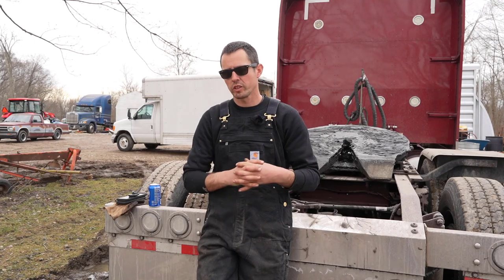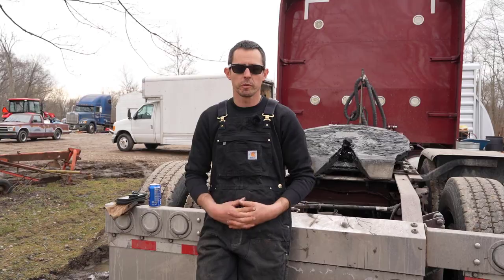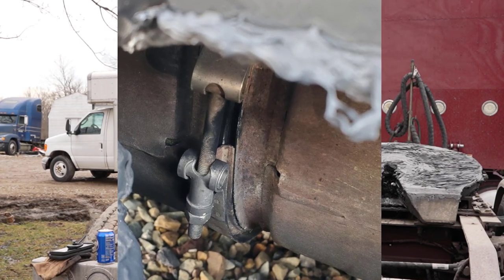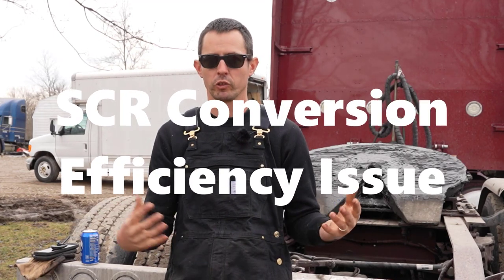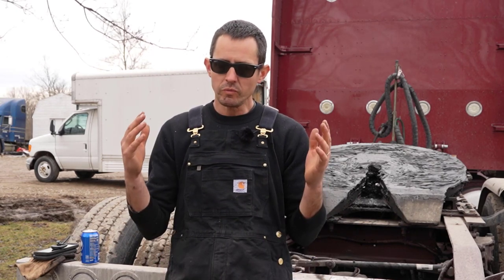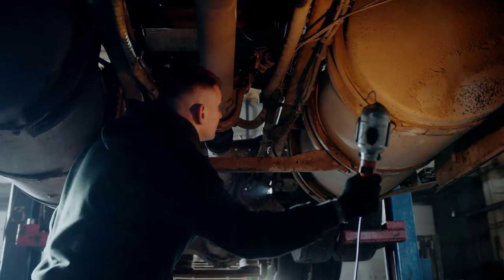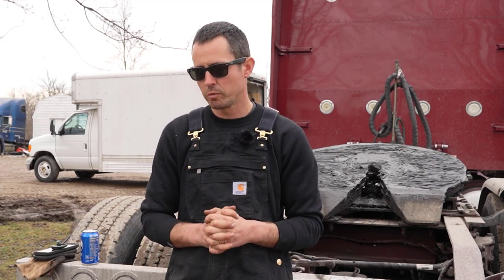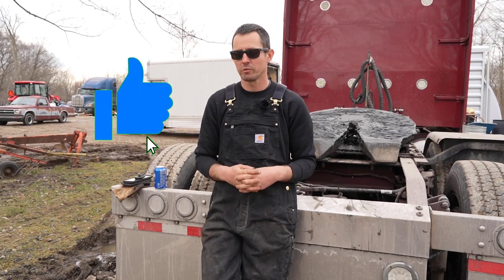Semi Truck DPF SCR Conversion Efficiency Code - Check This Now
Semi Truck DPF SCR Conversion Efficiency Code - Check This First